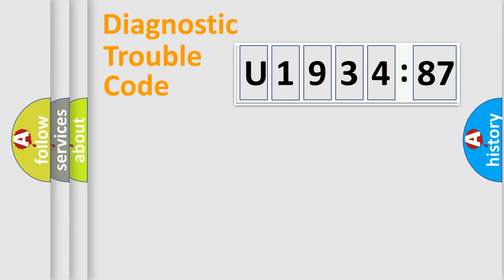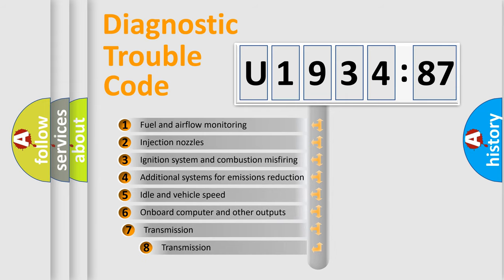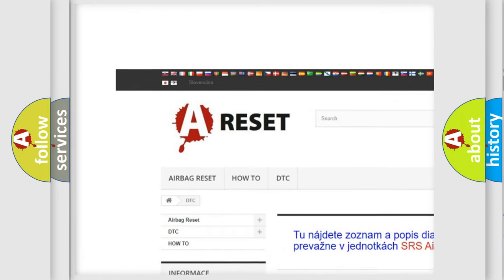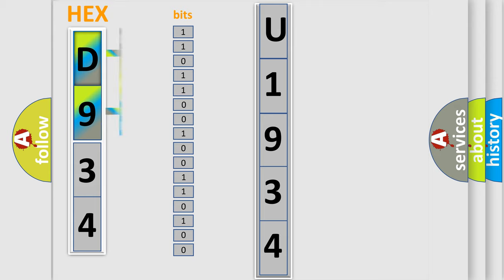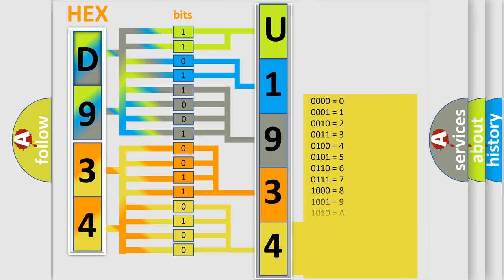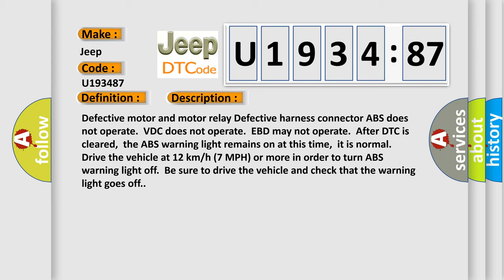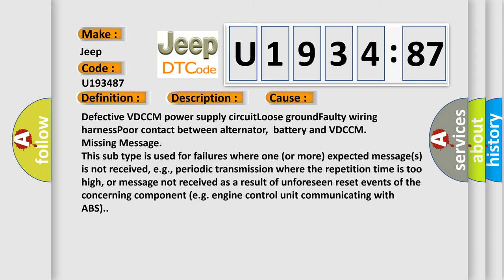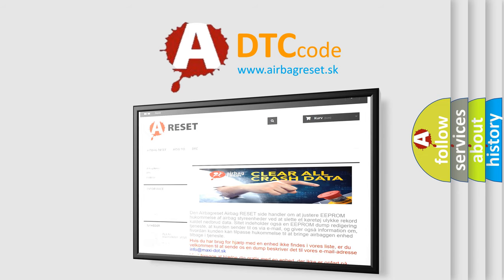DTC Jeep U1934-87 Short Explanation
Contents:
0:21 Basic DTC analysis according to OBD2 protocol standard.
1:48 Insight into programming
2:58 A diagnostically understandable description of the Diagnostic Trouble Code
3:05 Basic error definition

Make:
Jeep
Code:
U1934 87
Definition:
Motor and Motor Relay Off Failure
Description:
Defective motor and motor relay Defective harness connector ABS does not operate.VDC does not operate.EBD may not operate.After DTC is cleared,the ABS warning light remains on at this time,it is normal.Drive the vehicle at 12 km or h (7 MPH) or more in order to turn ABS warning light off.Be sure to drive the vehicle and check that the warning light goes off.
Cause:
Defective VDCCM power supply circuitLoose groundFaulty wiring harnessPoor contact between alternator,battery and VDCCM
Failure Type:
Missing Message